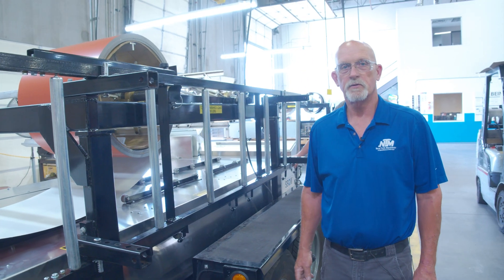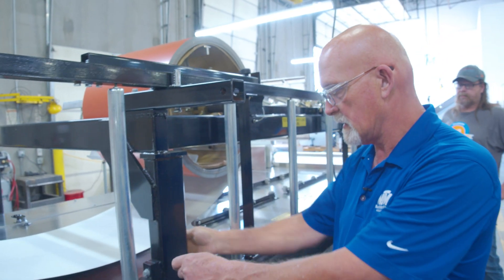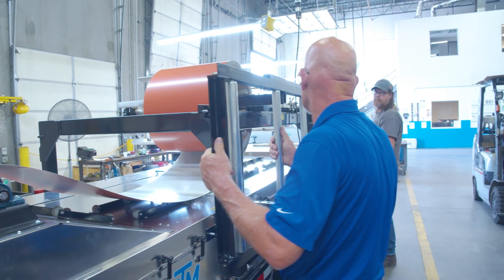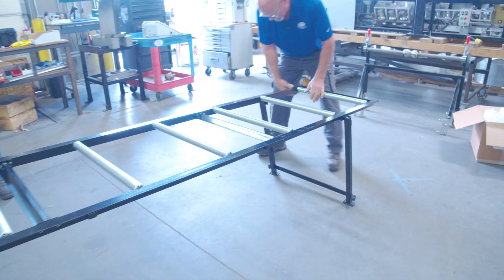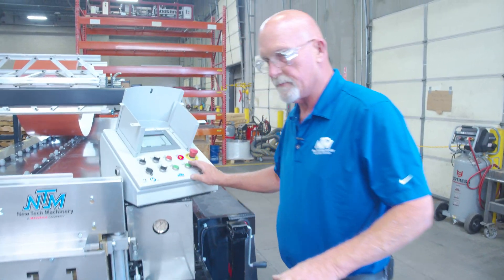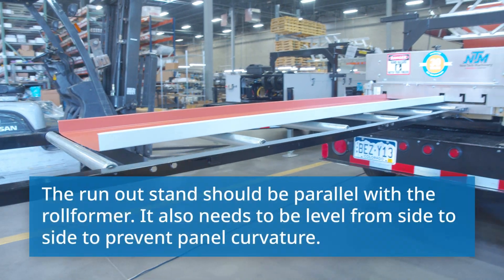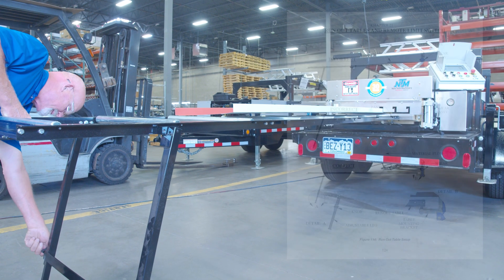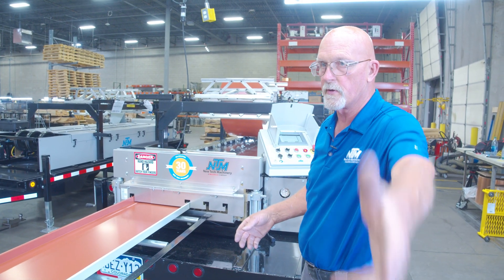How to Setup a Run Out Table for a Portable Roof Panel Machine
How do you setup a run out table on an New Tech Machinery roof panel rollforming machine?

A run out table catches the finished roof panel as it exits the machine and ensures it sits straight and level. In this video, Chuck Burch from the New Tech Machinery Service department demonstrates how to transport, store, setup, and level a run out table on the SSQ II™ MultiPro roof panel machine.

Repeat this process for each run out table to be setup. The steps are similar for all NTM roof panel machines like the SSH™ MultiPro and the SSR™ MultiPro Jr.! If by chance we didn't answer your question in this video, you can contact us